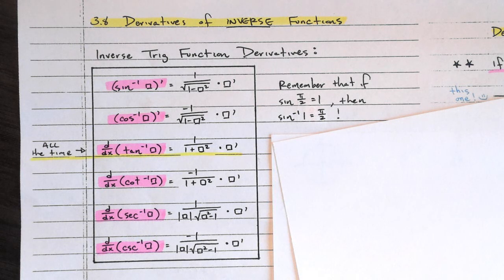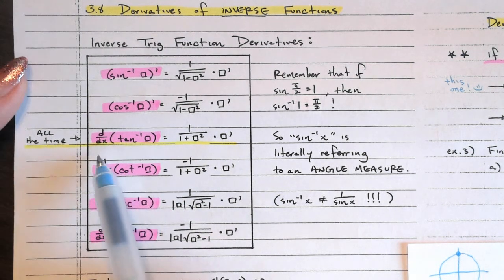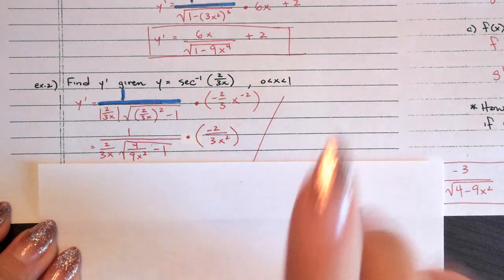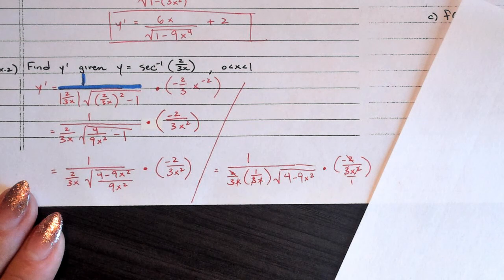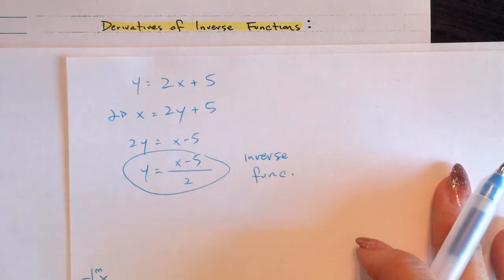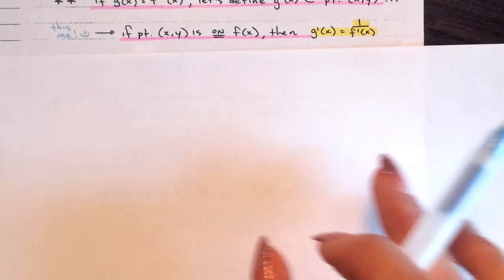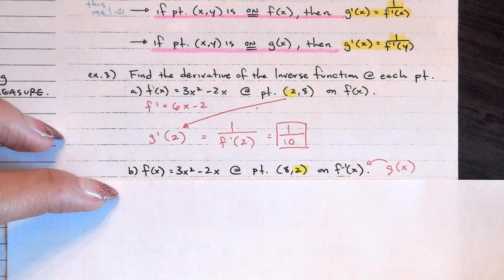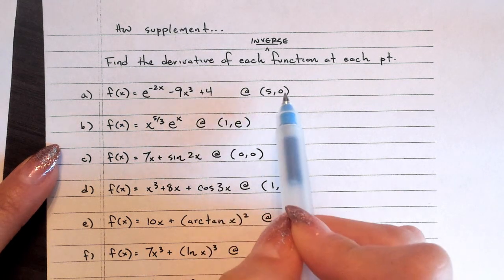AP Calc - Derivatives of INVERSE Functions (notes 3.8)